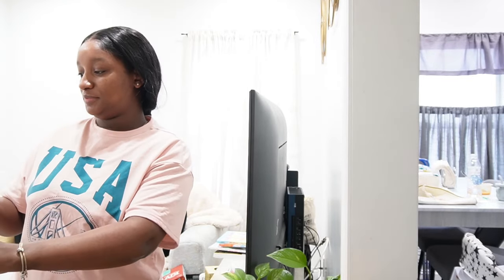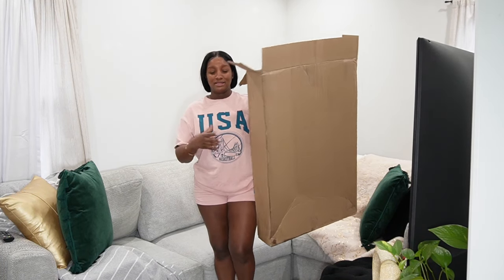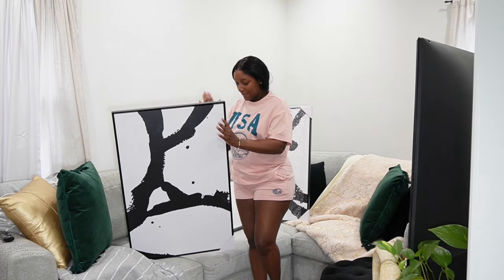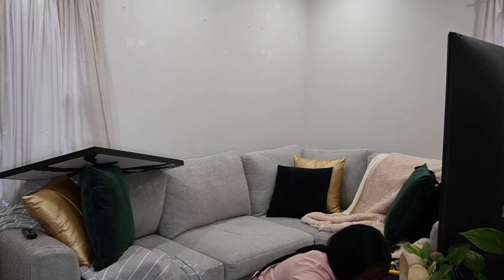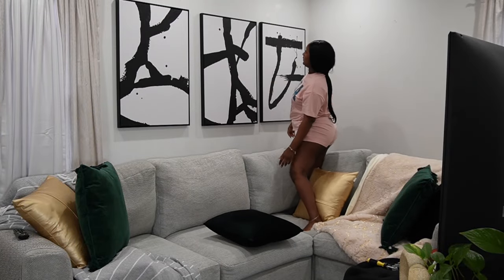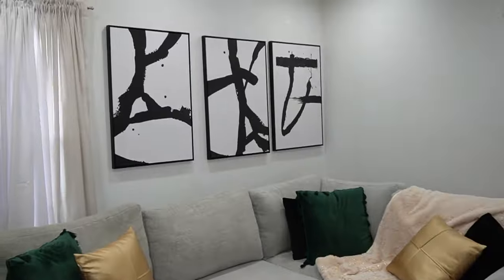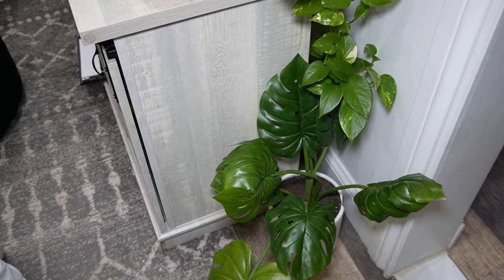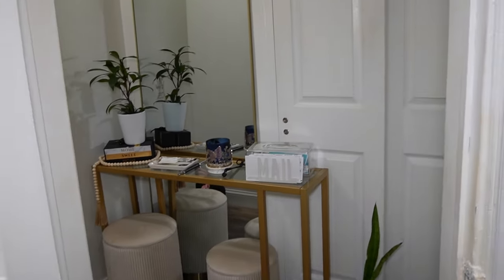COMPLETED LIVING ROOM DESIGN TOUR homedecor housetohome amazonhome All Things Jadene 🇯🇲